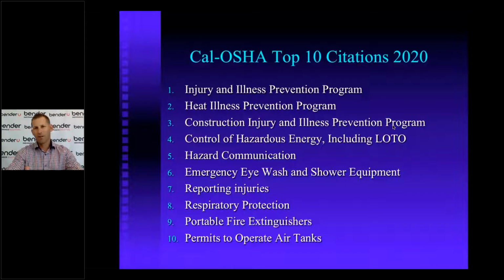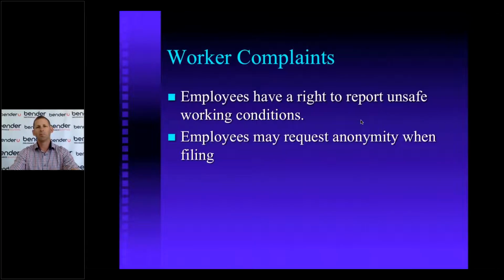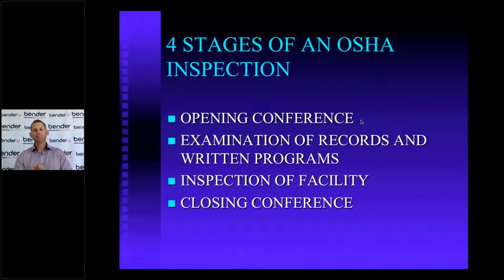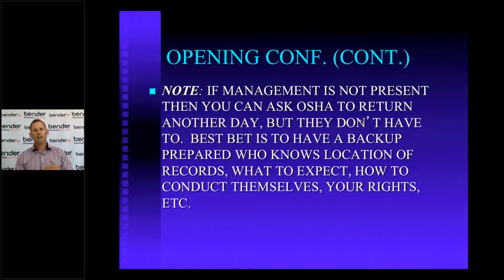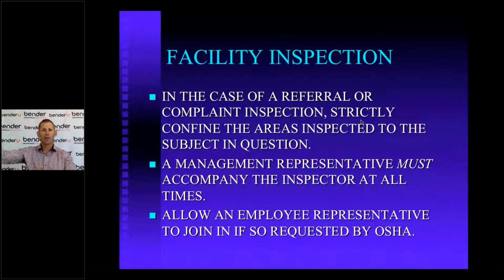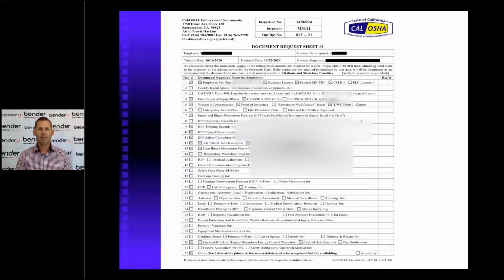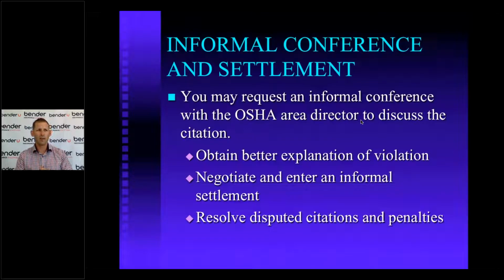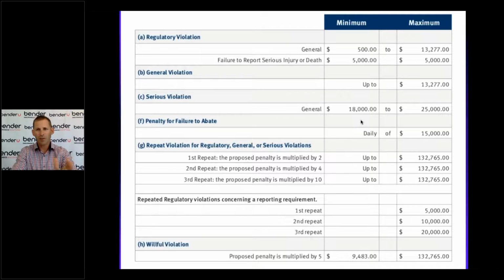Are You Prepared for a Cal OSHA Inspection?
Is your company fully prepared to handle a surprise visit from Cal/OSHA? If not then join us for this BenderU as we take a deep dive into the purpose of a Cal/OSHA inspection, why they would show up, how to handle an inspection and what to expect after they leave.